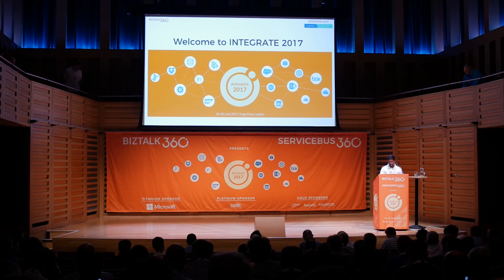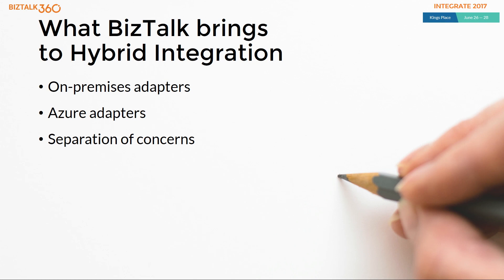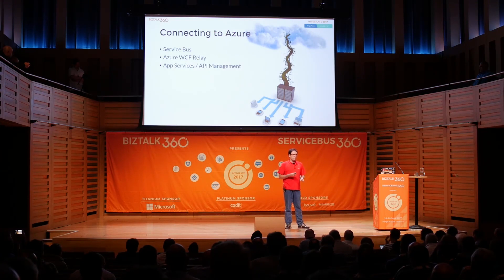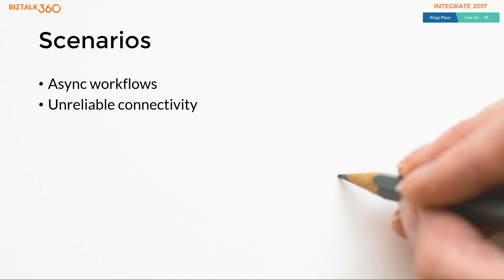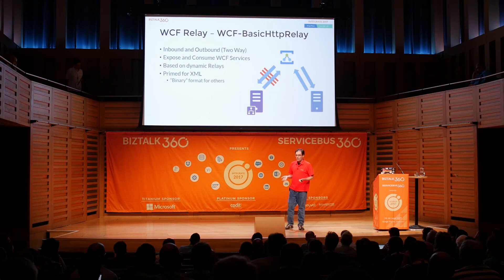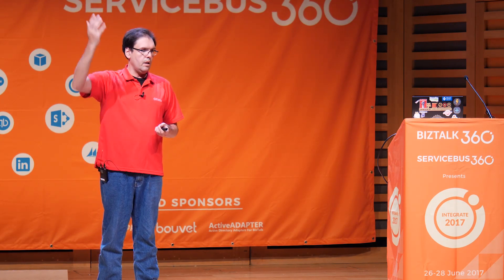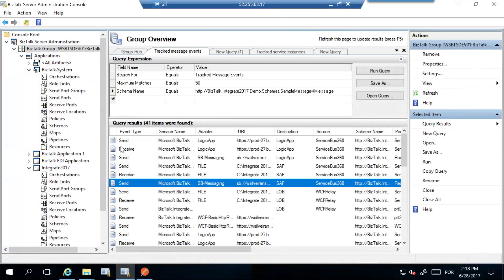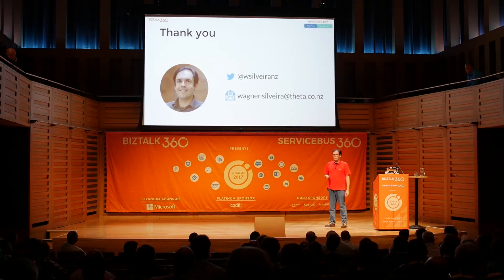INTEGRATE 2017 - Unlocking Azure Hybrid Integration with BizTalk Server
Discover the perfect fusion of BizTalk Server and Azure for seamless hybrid integration with Wagner Silveira - Microsoft MVP on his session titled "Unlocking Azure Hybrid Integration with BizTalk Server".

Uncover the benefits of each option, from Service Bus to WCF Relay, Logic Apps, and more. Gain insights into real-time communication, legacy system exposure, and reducing infrastructure footprint. Understand the tools, their strengths, and pricing considerations for a successful integration strategy. Join Wagner's session now and unlock the power of BizTalk Server and Azure.